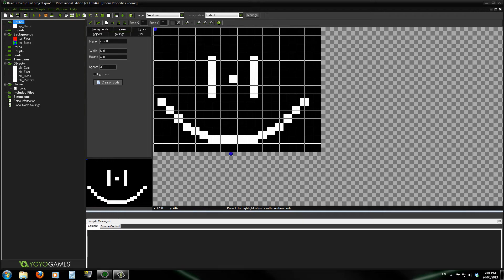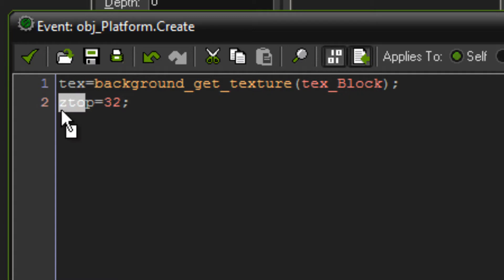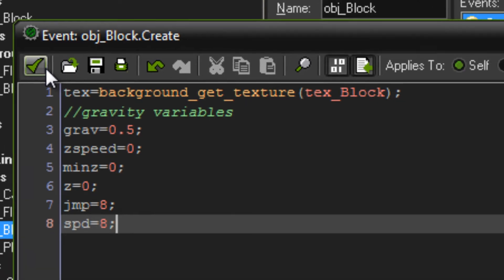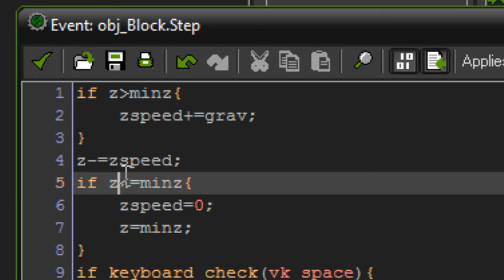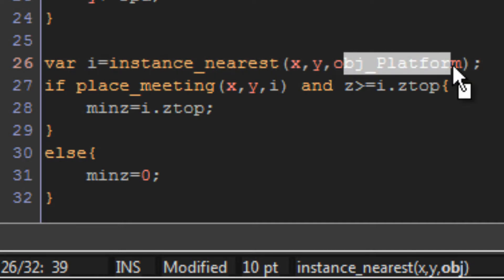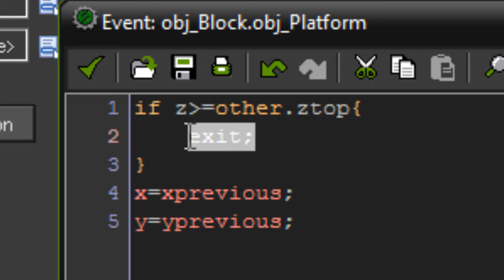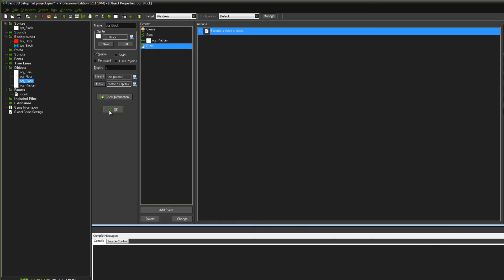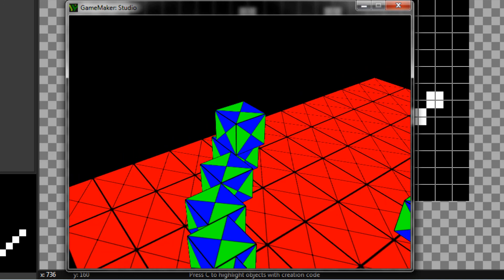How To Make 3D Gravity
In this tutorial I show you how to make 3D gravity.